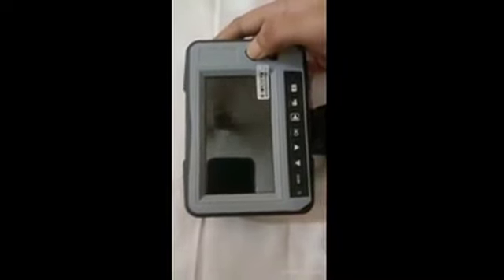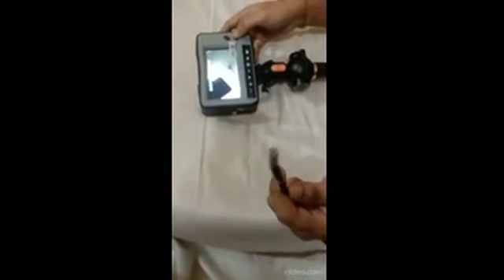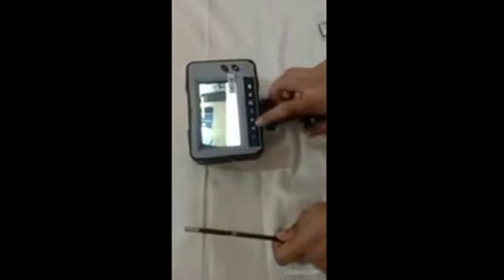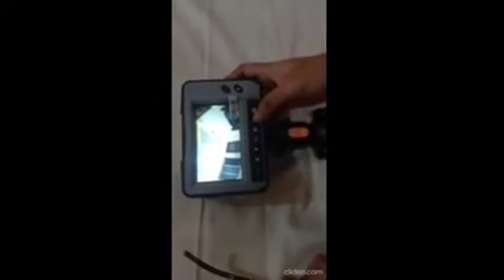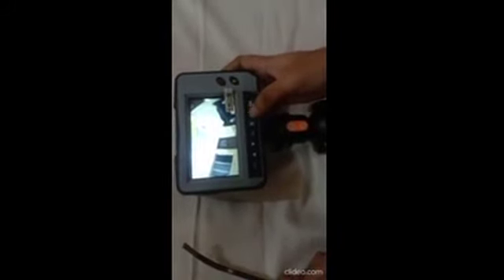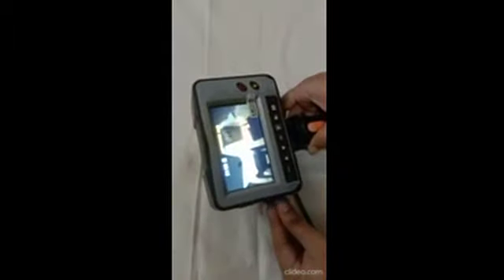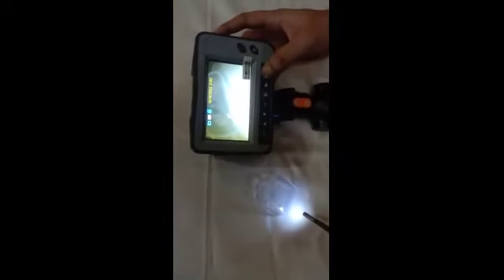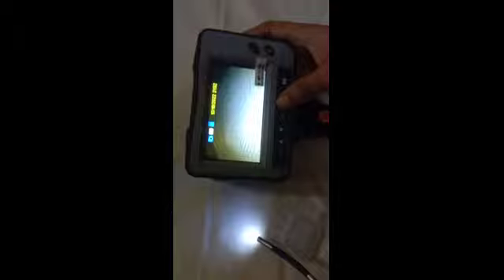Unit operations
Pixaar videoscope-Unit Operation